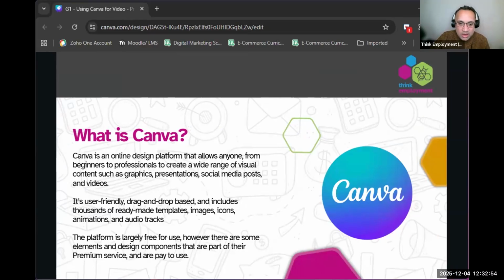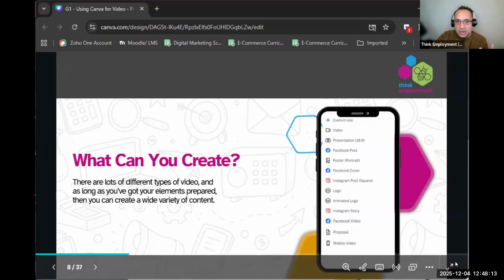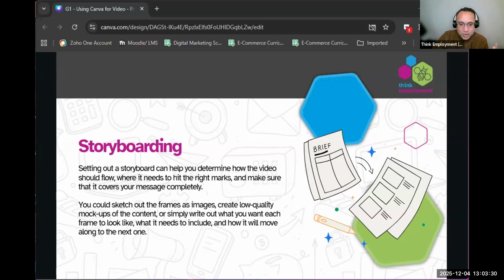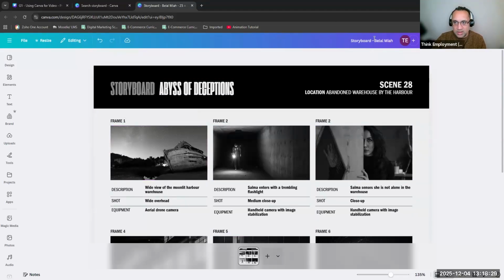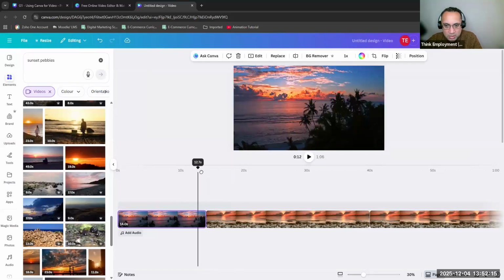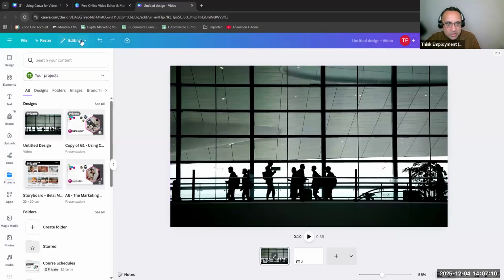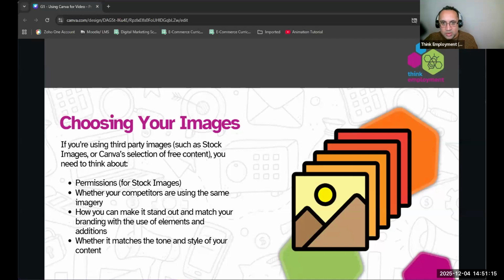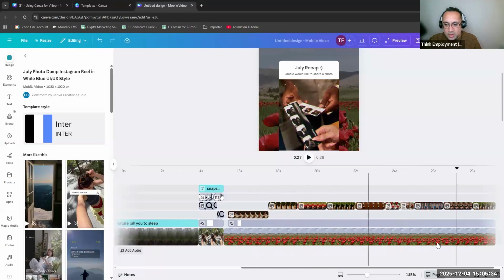G1 - Using Canva for Video